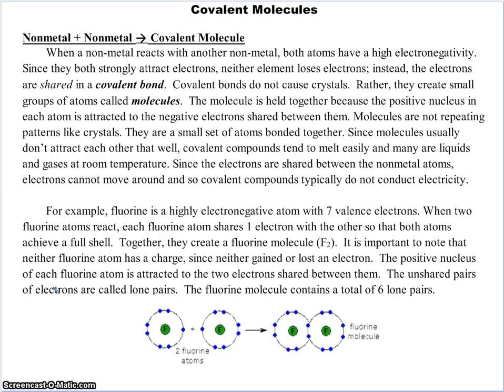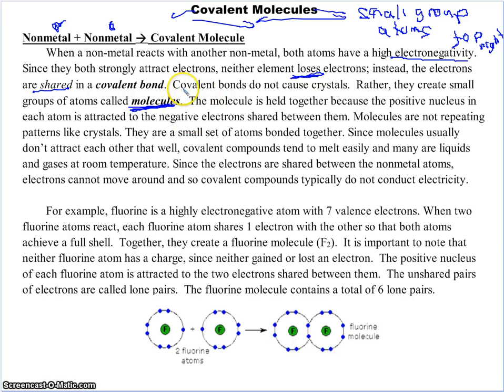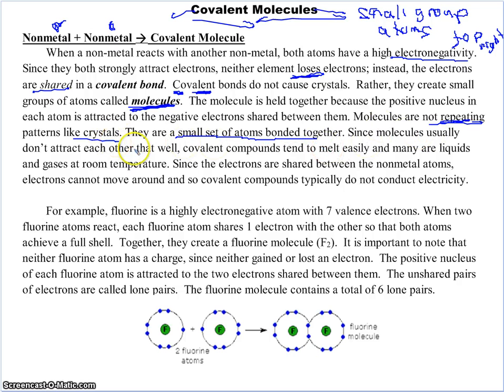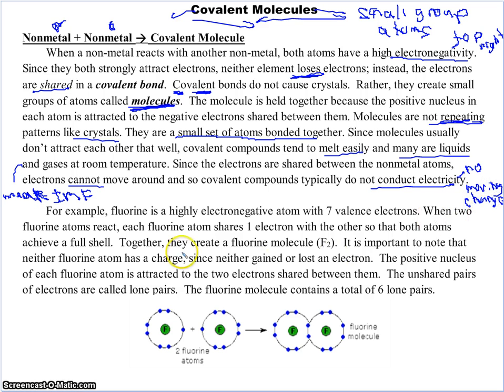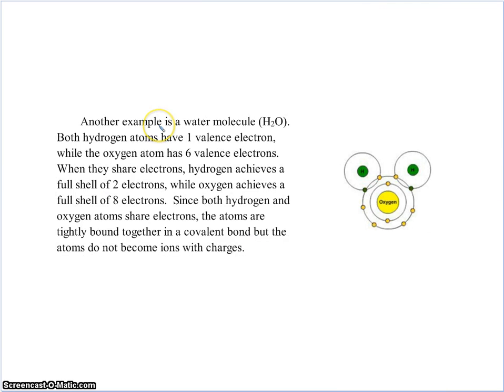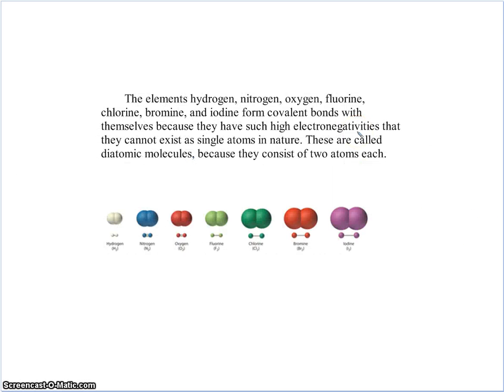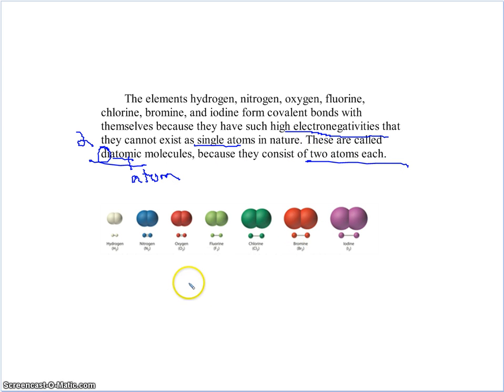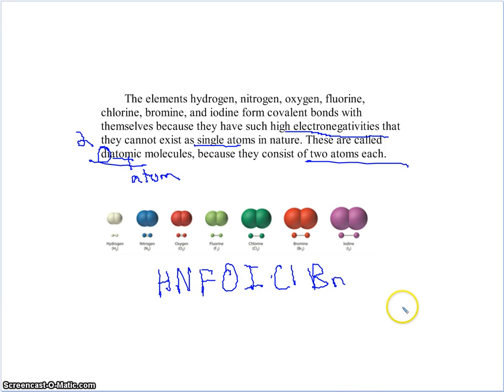Covalent Bonding AICHS